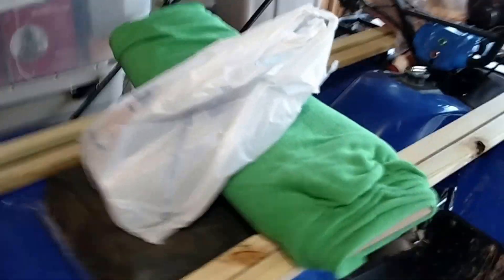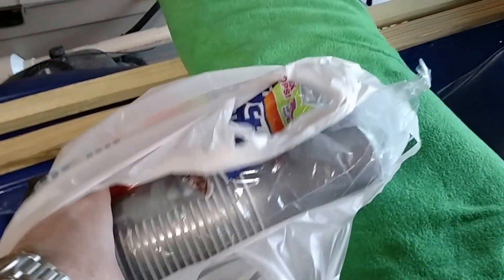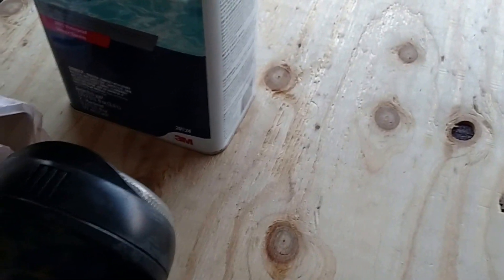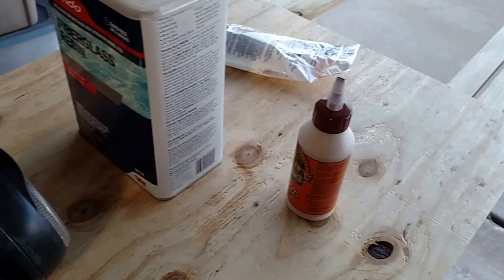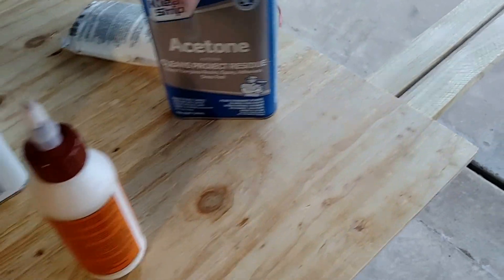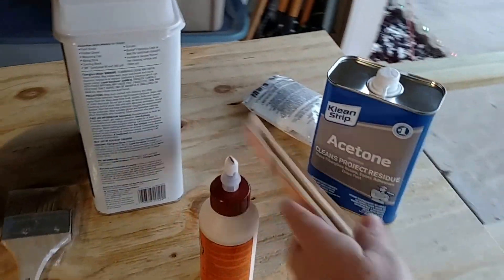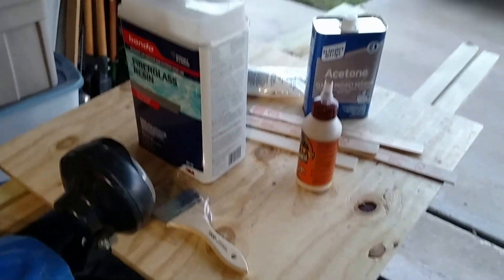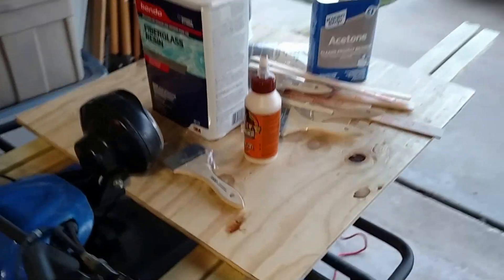Part 1 - ATV fiberglass speaker box - Have everything but the fiberglass matting.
Today we started my son's atv speaker and radio project. Our goal is to build a fiberglass speaker box that will mount on the front rack, but be light enough that it can be used as a mobile entertainment center. We were going to used PVC, but after we got the two Y pipes found they were going to be in the way on this size atv.

Parts sourced from Home Depot:
fiberglass resin and acetone, gorilla wood glue, wood, latex gloves, brushes, saw saw blades

Boss Marine Radio, Boss Marine Speakers 6.5, Fiberglass

BOSS AUDIO MCKGB350W.6 Marine Package Includes MGR350B In-Dash Gauge AM/FM Digital Media Receiver with Bluetooth, One Pair of 6.5 inch MR6W Marine Speakers, MRANT10 Marine Antenna
    Weather Proof One Pair of MR6W 6.5" Full Range Marine Speakers with Poly Carbon Cone and Rubber Surround
    180 Watts MAX 90 Watts RMS Power Handling per Pair
    IPX6 Rated Marine MR350B has 60 Watts x 4 Max Power and Preset built-in EQ
    Plays USB/MP3/WMA, FM/AM, Smart Phones. Does not have a CD or DVD player.
    USB, Aux Inputs and Front, Rear/Subwoofer Switchable Pre-Amp Outputs
    Compatible with Audio out from Smartphones and MP3 Players
    Bluetooth Audio Streaming - play music and apps like Spotify/Pandora wirelessly
    3 Year Platinum Dealer Warranty